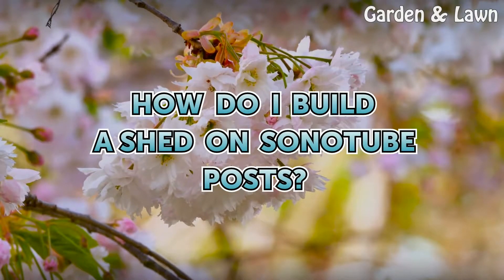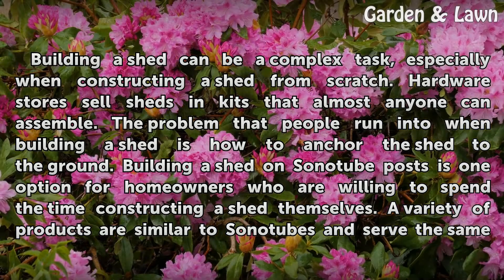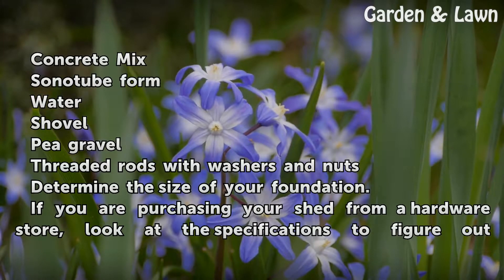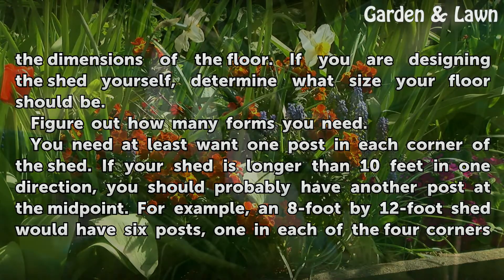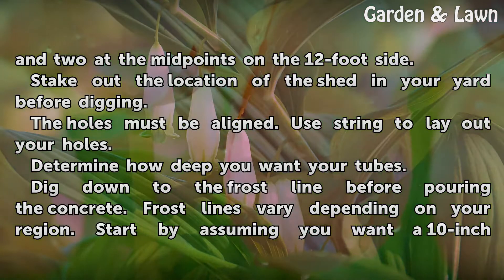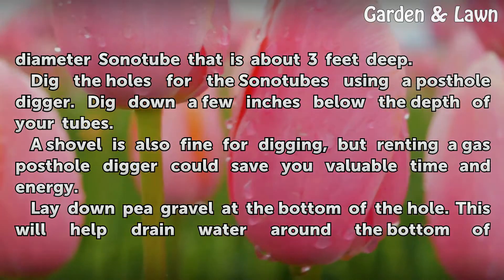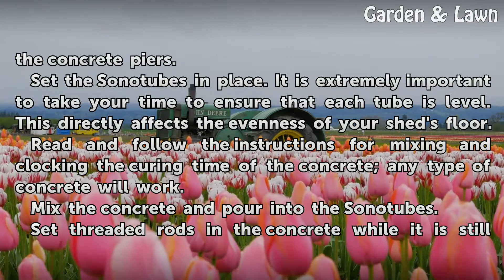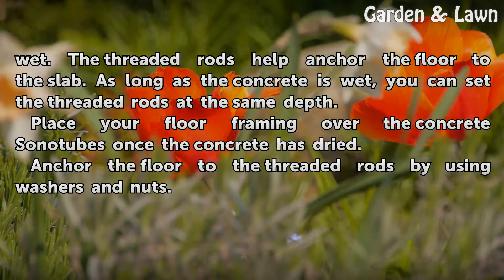How Do I Build a Shed on Sonotube Posts?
How Do I Build a Shed on Sonotube Posts?. Building a shed can be a complex task, especially when constructing a shed from scratch. Hardware stores sell sheds in kits that almost anyone can assemble. The problem that people run into when building a shed is how to anchor the shed to the ground. Building a shed on Sonotube posts is one option for...

Table of contents How Do I Build a Shed on Sonotube Posts?
Things You'll Need 00:53
Tips & Warnings 03:13